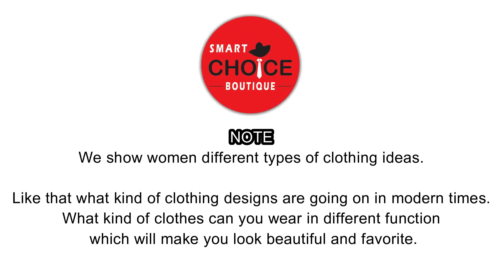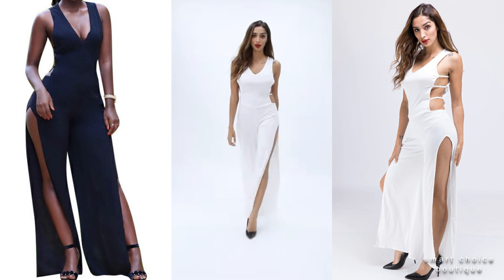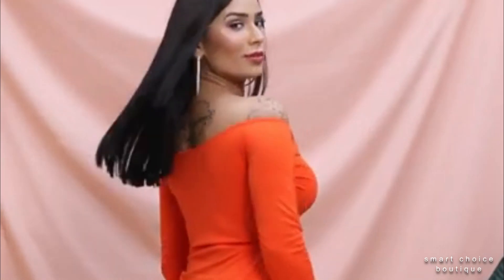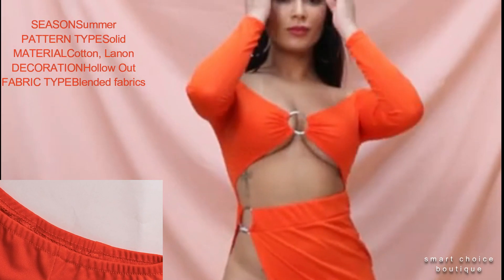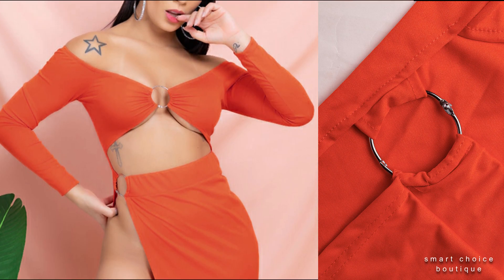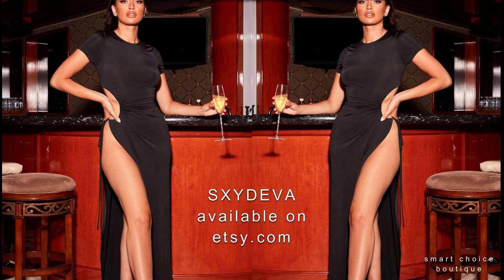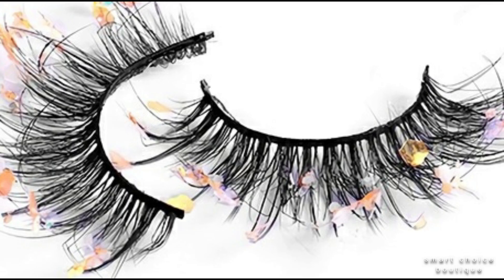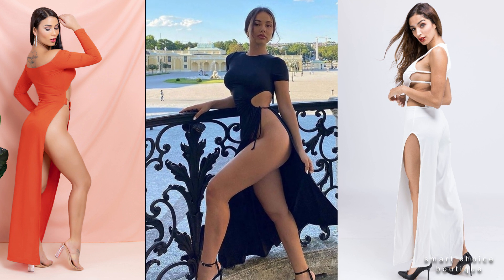3 gorgeous high slit maxi dress ideas for women with Eyelashes fashion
In this video we show high slit fashion dresses ideas and look stylish trend.s

3 gorgeous high slit maxi dress ideas for women with Eyelashes fashion

Dress Information:

1:
Cut Out High Split Maxi Club Dress

2.
One pair fashion orange multi layer colorful luminous Eyelashes